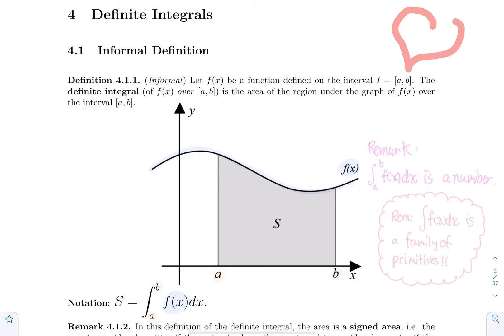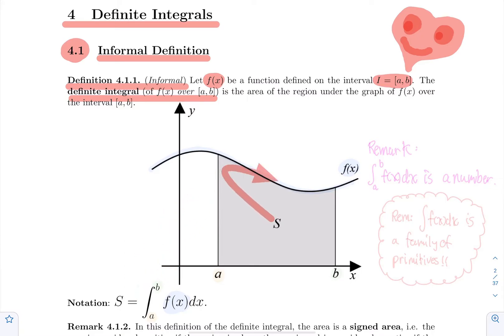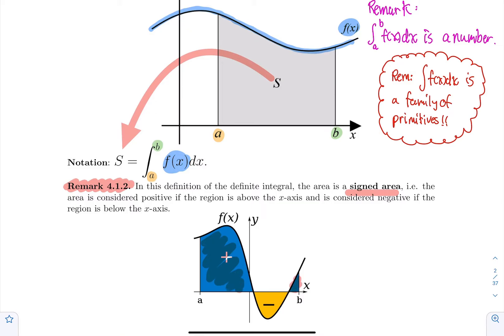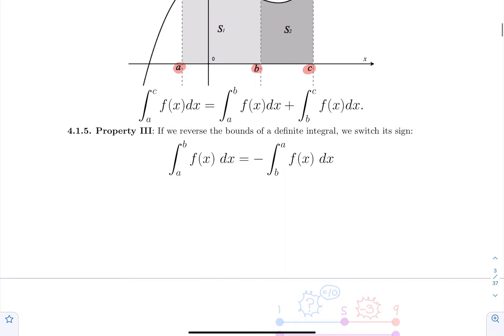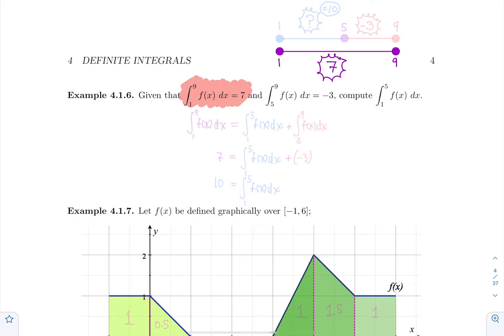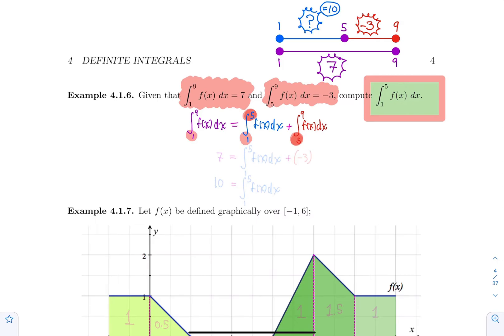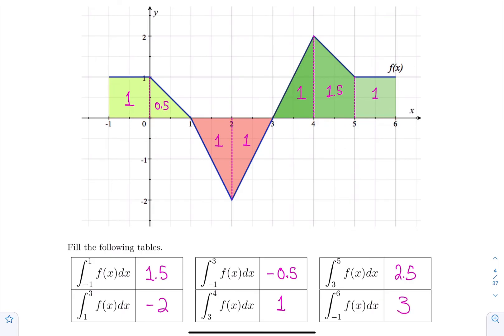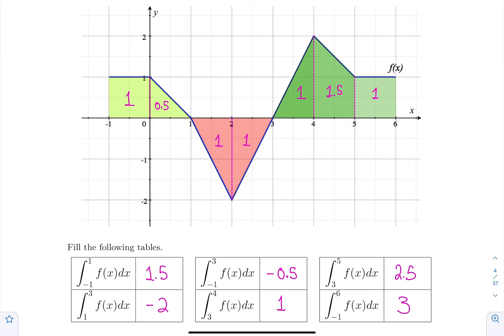Definite Integrals : Section 1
Informal definition.
ADM1305 : Section 5.1